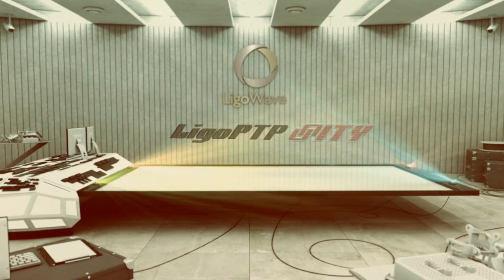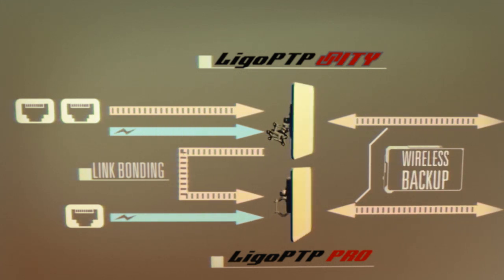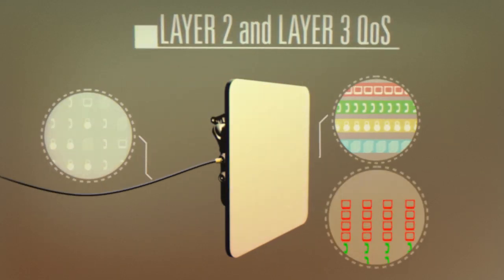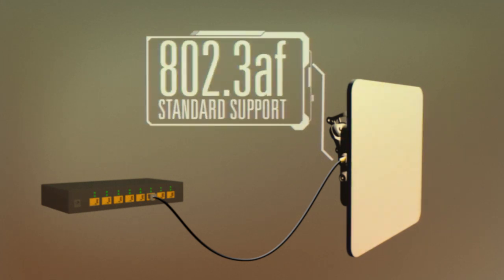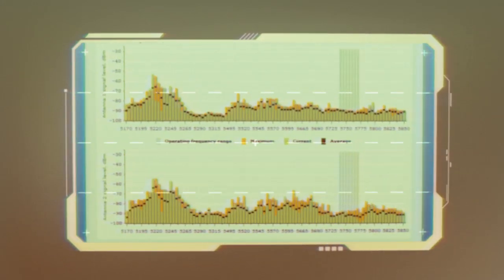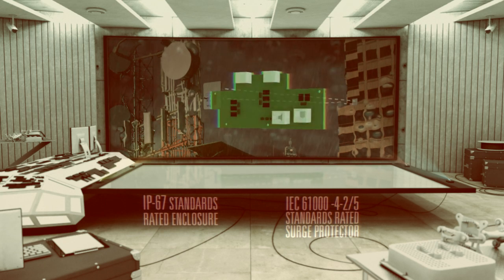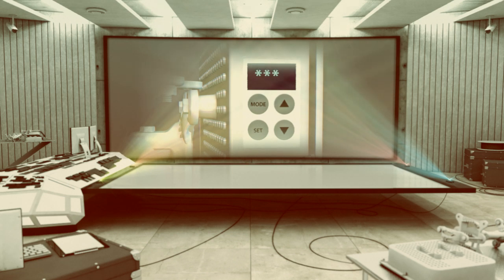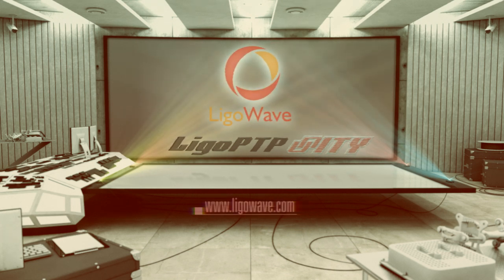LigoPTP UNITY introduction (wireless backhaul)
The video introduces LigoWave's LigoPTP UNITY wireless bridge designed for long-range point-to-point applications.

The UNITY 5GHz wireless bridge comes in two models: with an integrated 23dBi antenna, and with external antenna support. It boasts 220+Mbps throughput capacity, 140,000 packet-per-second rate, and 50+km distance (UNITY 5-23 model).

The LigoPTP UNITY is the ideal ISP/WISP backhaul solution (whether IP or TDM networks).

Other UNITY highlights include:
28dBm High-Output Radio
W-Jet Proprietary Protocol
Quality of Service
Weatherproof IP67-Rated Housing
Integrated Surge Protection
Free Wireless Network Management System
LigoWave Operating System

Contact your local distributor today to get your LigoPTP unity link.